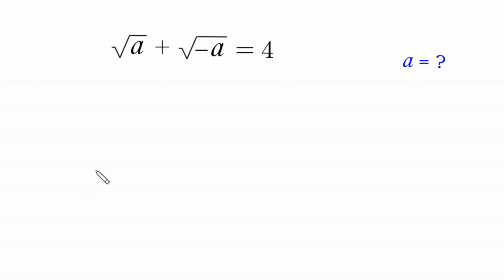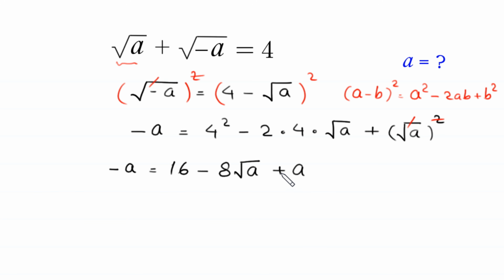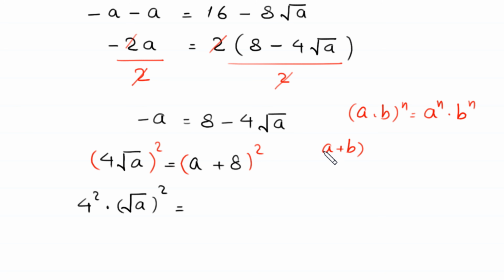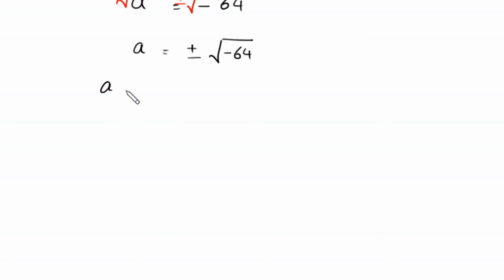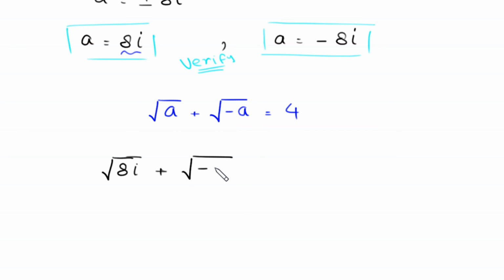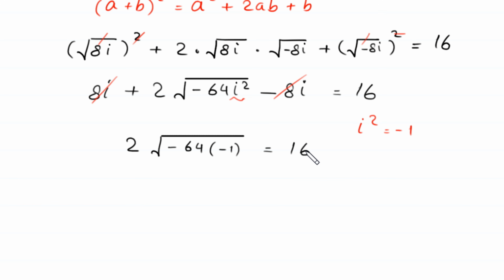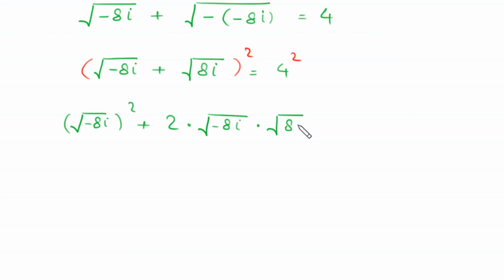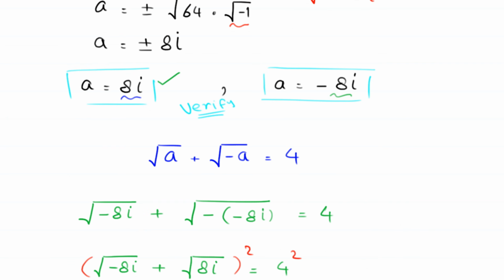Germany | Can you solve this? | Math Olympiad